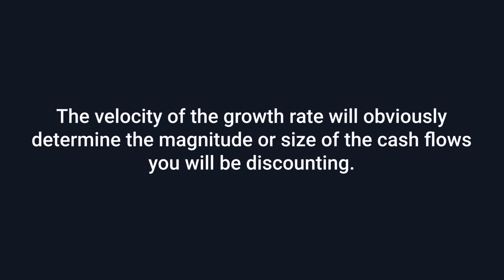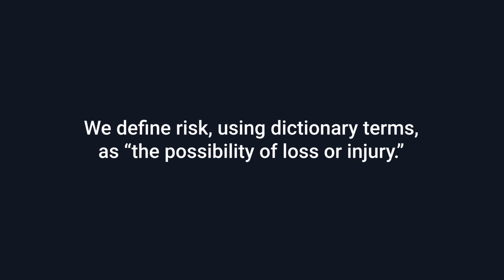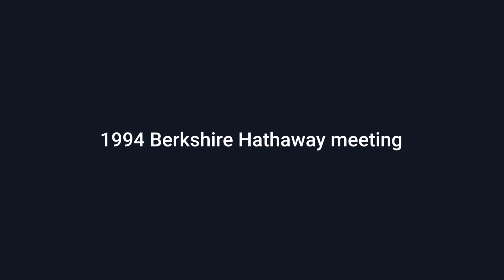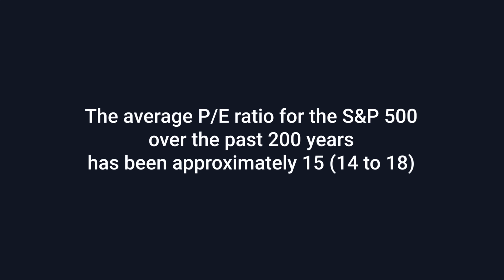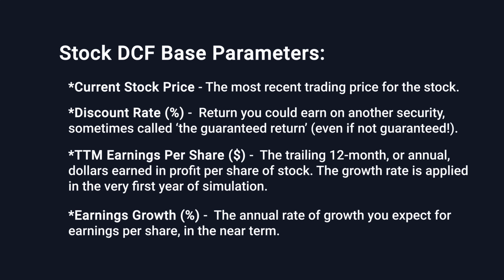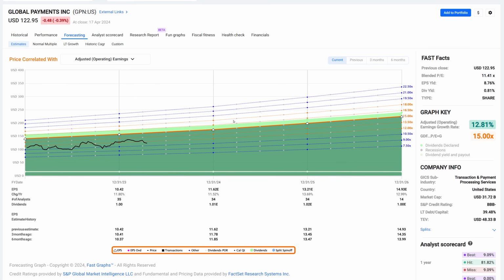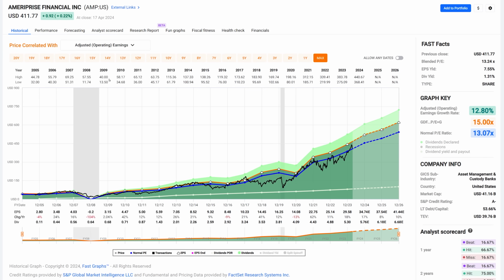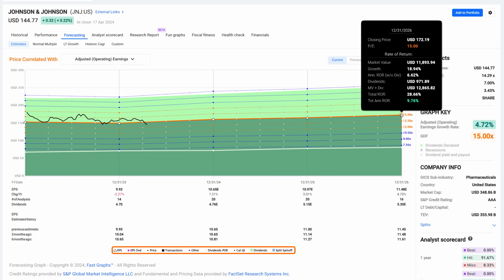What Is The Correct Discount Rate To Use to Determine NPV of a Stock (Part 3 of 3) | FAST Graphs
What is the correct discount rate to use?
In this video, Chuck Carnevale, Co-Founder of FAST Graphs, a.k.a. Mr. Valuation will go over what is the correct discount rate to use to determine NPV of a stock.  One of the most widely accepted methods for valuing a business in today’s world of modern finance is the discounted cash flow analysis.  To calculate valuation, you must rely on mathematical formulas, however, the challenge with utilizing mathematical formulas to determine the net present value of a future stream of income is in determining the proper inputs.

Time Codes:
0:00 – Introduction by Chuck Carnevale
14:44 – Global Payments Inc (GPN)
17:41 – Cencora Inc (COR)
18:41 – Ameriprise Financial Inc (AMP)
19:33 – Elevance Health Inc (ELV)
20:28 – Amdocs Ltd (DOX)
21:08 – Johnson & Johnson (JNJ)
22:31 – Closing Remarks by Chuck